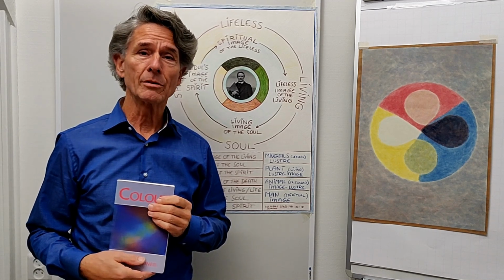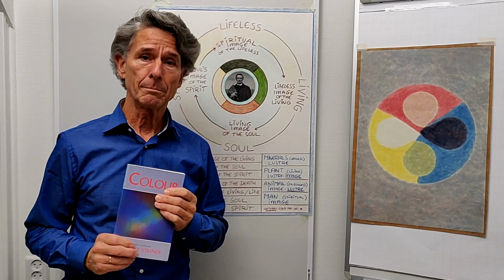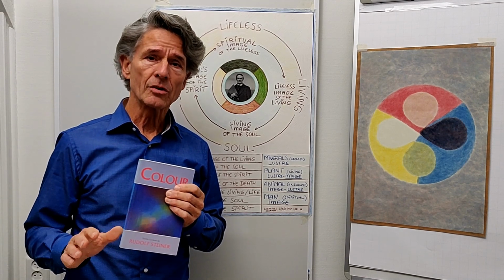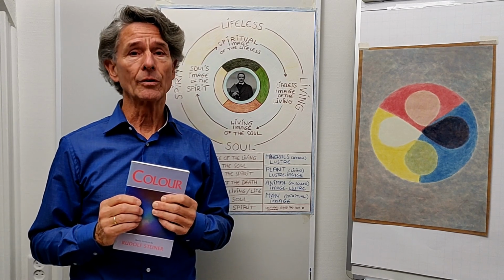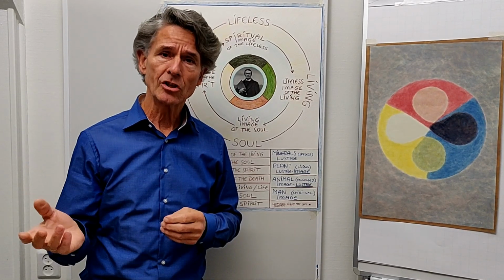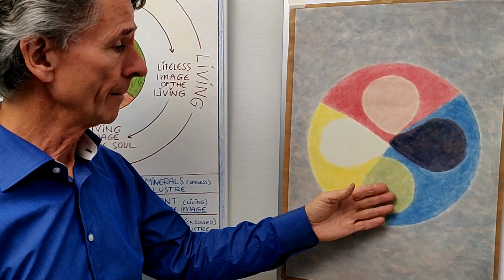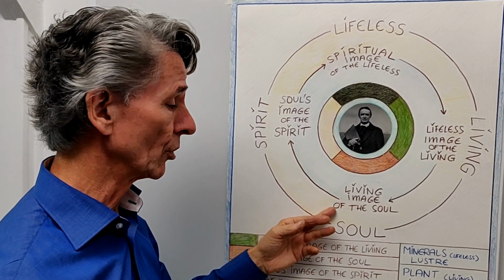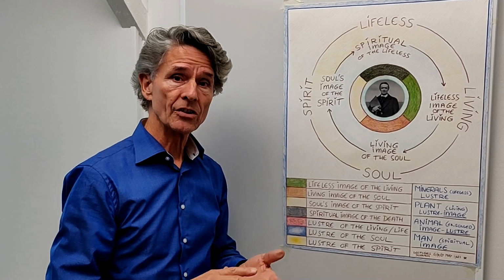Painting at school lesson 10, RUDOLF STEINER: COLOR THEORY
"In commemoration of the 100th anniversary of Rudolf Steiner's death, his color theory. A completely new perspective on colors and their application in painting. In the first part, I explain the three luster colors and the four image colors. In the second part, how these colors are adapted/changed when painting minerals, plants, animals, and people. Greetings, Dick."